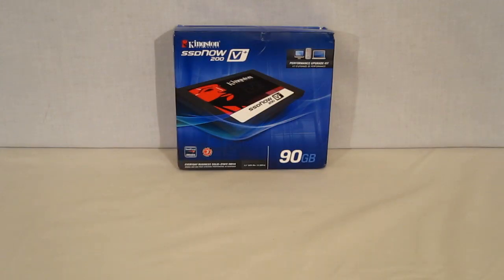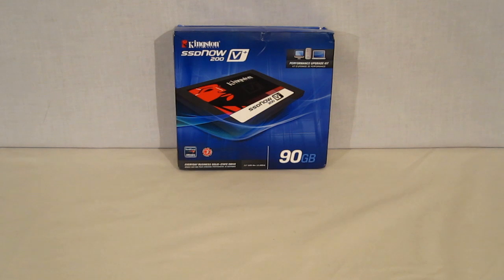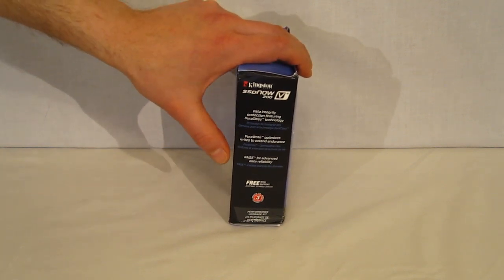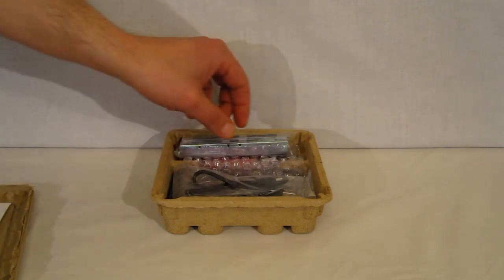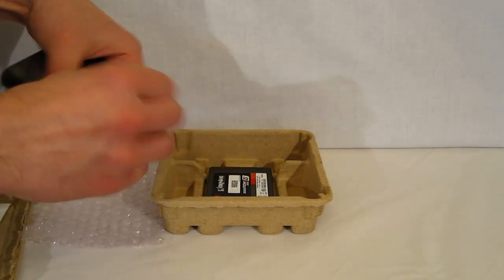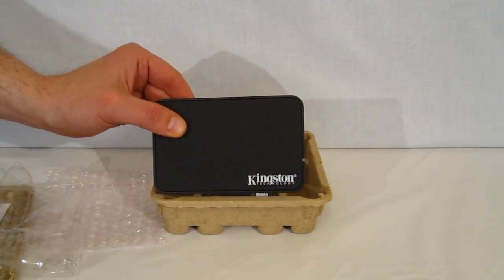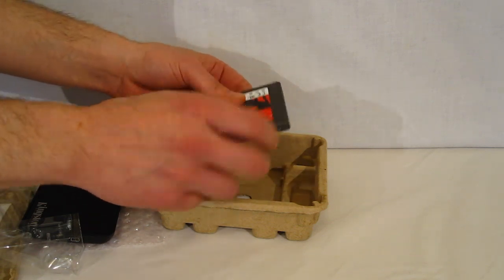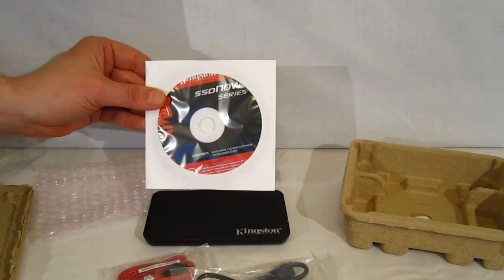Kingston SSDNow V+200 90GB Upgrade Bundle at HiTechLegion.com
No HDD to SSD upgrade could be simpler than one made with a Kingston SSDNow V+200 90GB Upgrade Kit. The Kingston SSDNow V+200 Upgrade Kit includes everything required for a simple, seamless upgrade, with very little technical knowledge required. At the heart of the kit is the 90GB SSDNow V+200 SSD, featuring the SandForce SF-2281 controller sporting 535MB/s read and 280 MB/s write speeds.